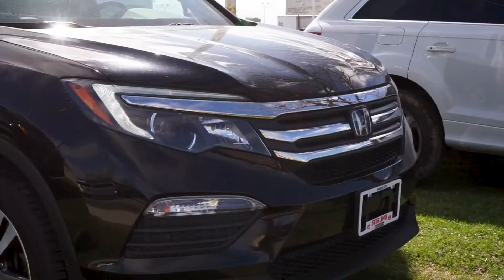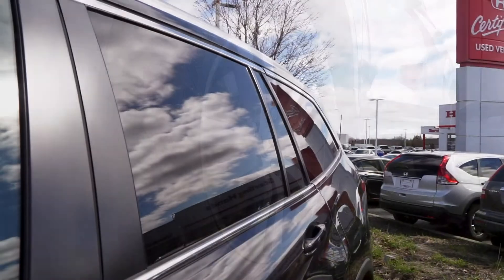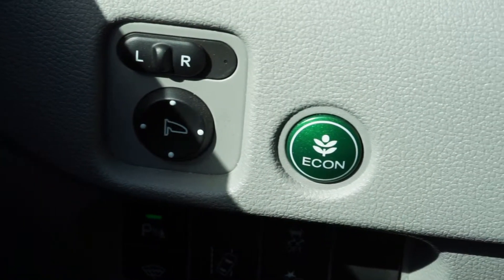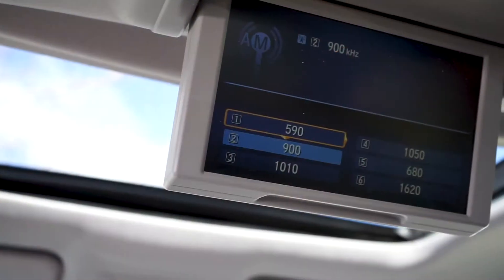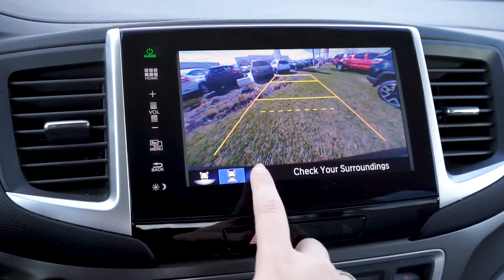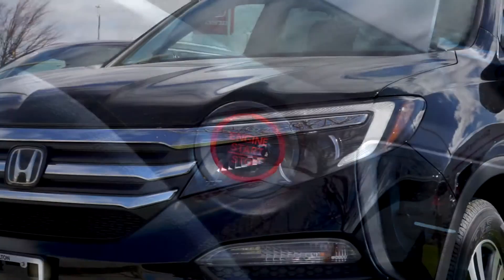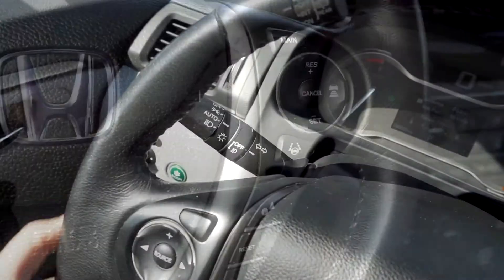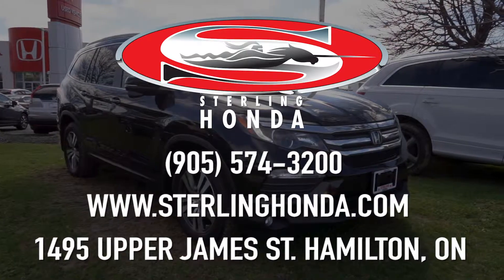**SOLD** 2016 Honda Pilot EX-L AWD : Features & Walk-around (Sterling Honda)